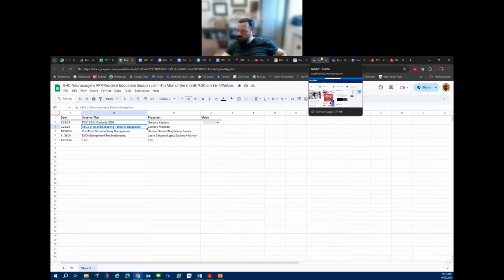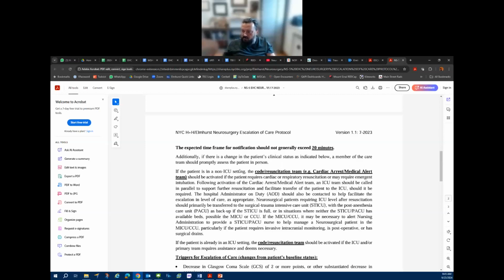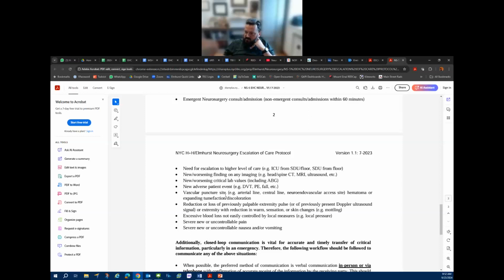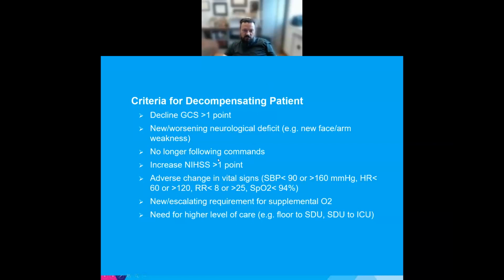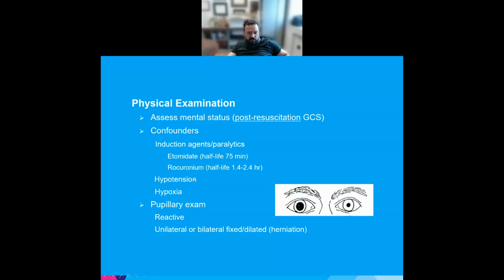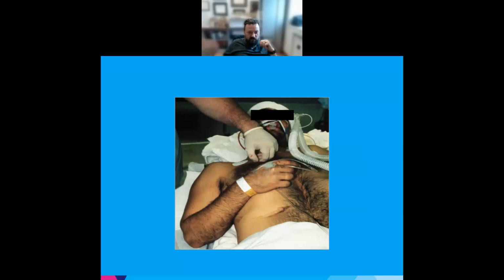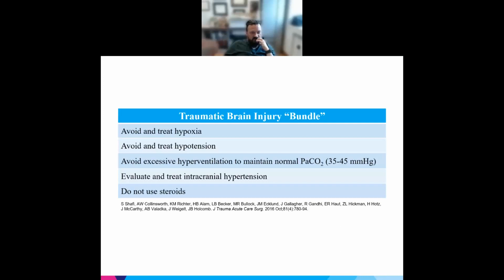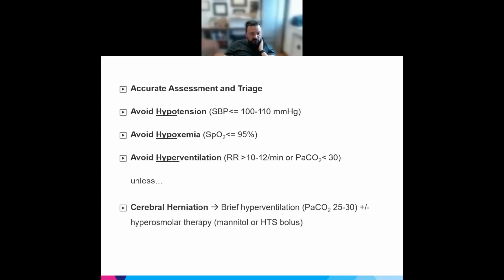2024-09-23 Escalation of Care for the Decompensating Patient with Dr. Zachary Hickman